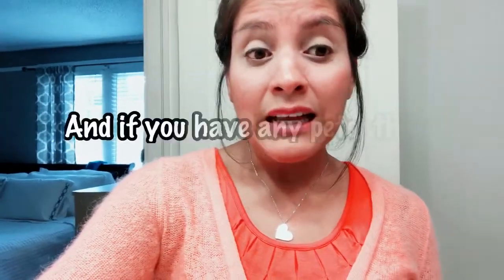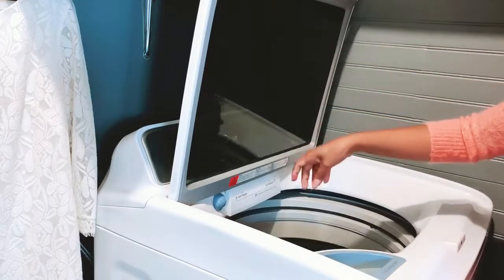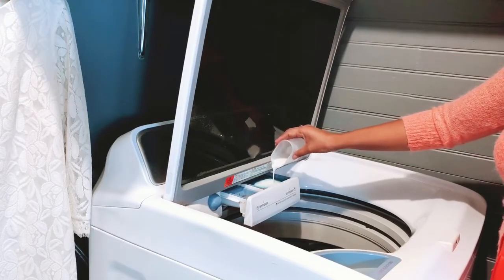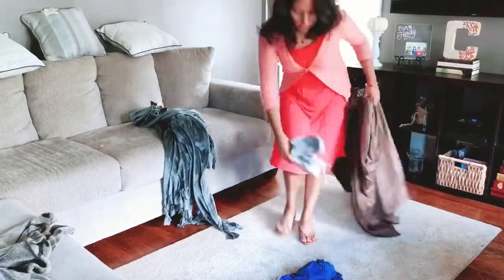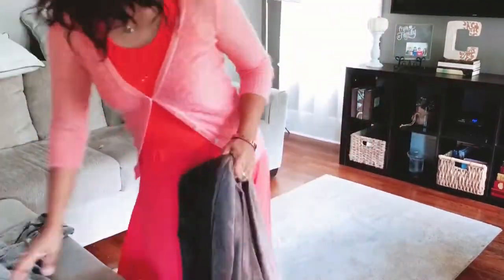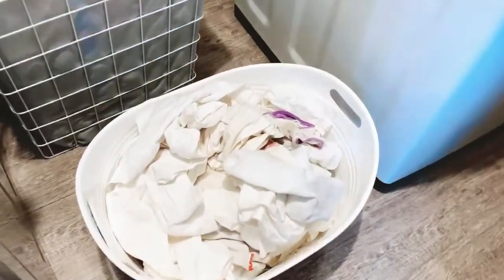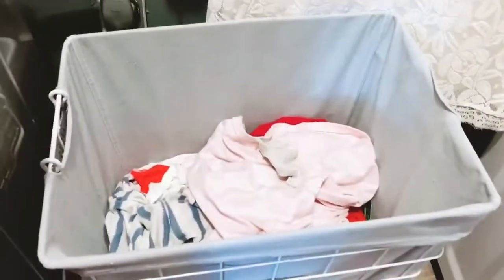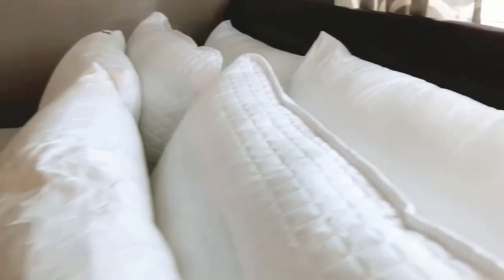MY LAUNDRY ROUTINE || ODORKLENS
Hello everyone , I hope you enjoy this video of my laundry  routine ...this is what I like to do and what I use because it helps me ,  I like to use baking soda and sometimes vinegar to whiten my white clothing or everything that is white ..instead of Clorox “  everything is absolutely natural and  also the odor remover product is amazing removing any odor or bad smell and is made with naturals products and minerals as well . If you would like to try it out  don’t forget to use the code below

Thank you so much for stopping by .. if you are new WELCOME !!

Grove collaborative
5 free items when you spend $20 ♥️
Use this link👇🏼 to get you free items !!!

God bless you and your family .

~The Busy Mom ♥️